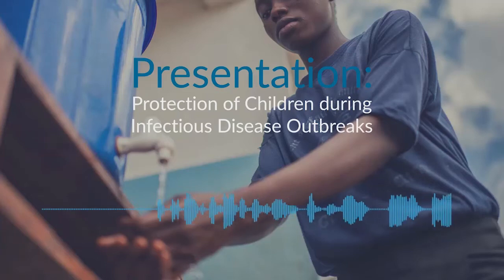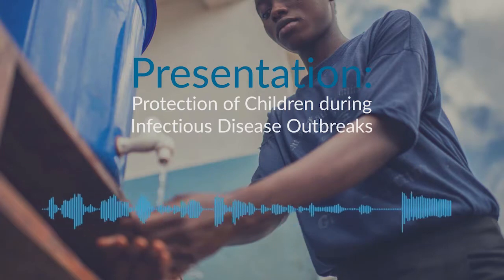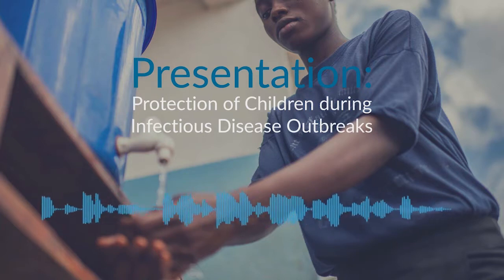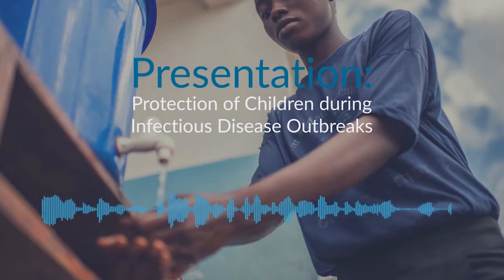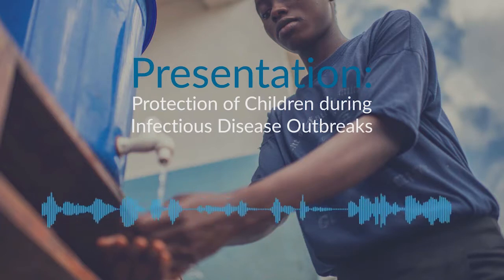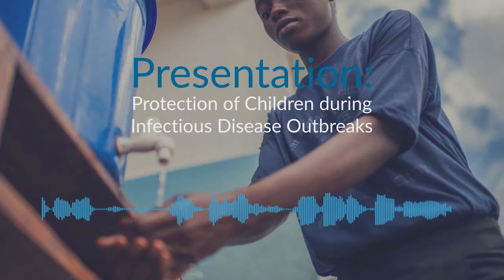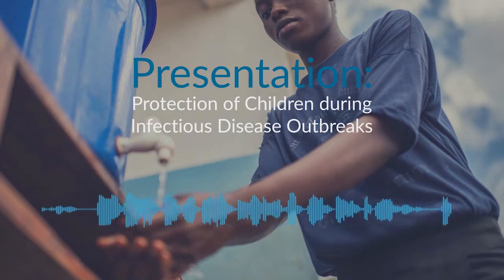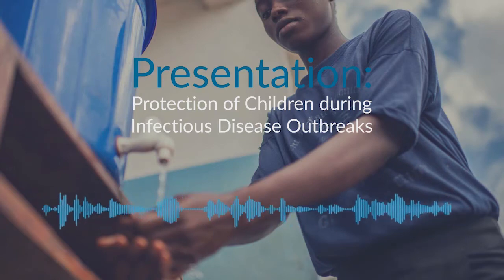Presentation: Protection of Children during Infectious Disease Outbreaks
A short, helpful interview on the Protection of Children during Infectious Disease Outbreaks

Children are particularly vulnerable during epidemics or pandemics, but inter-agency guidance on how to protect children in these situations has been lacking. This Guidance Note fills that gap.

Participation in the webinar provides participants a deeper understanding of the factors that put children at risk during IDOs as well as practical steps to mitigate those risks.

Additional Links